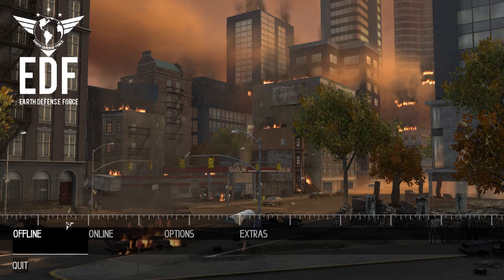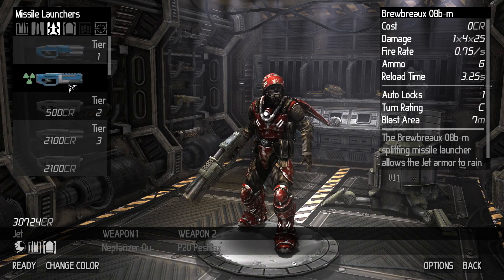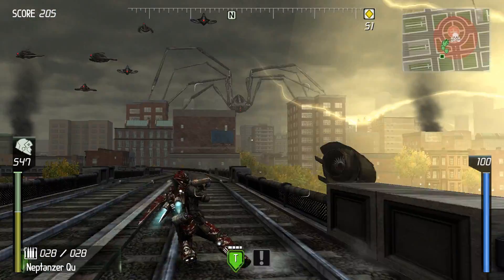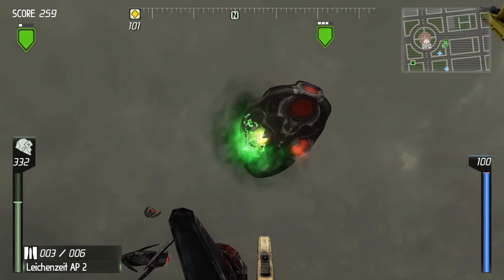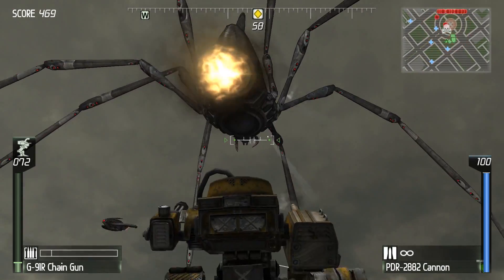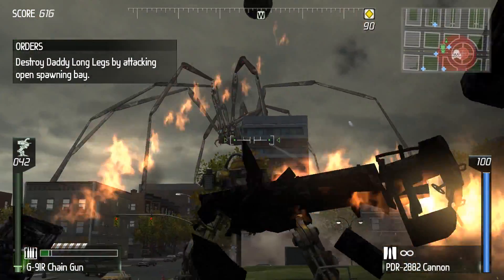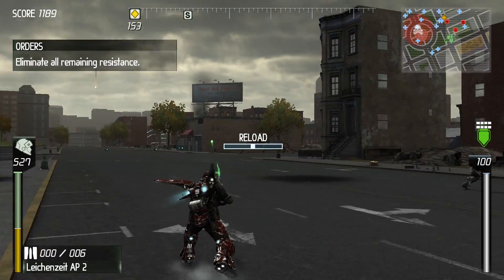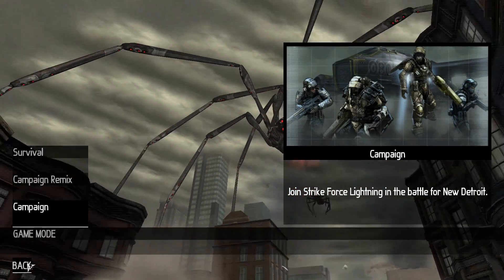Earth Defense Force: Insect Armageddon: C1M5: The Daddy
Let's Play Earth Defense Force: Insect Armageddon

A a member of the EDF it is your job to remove the alien Ravagers from the planet. Armed with an incredibly powerful arsenal plow down the insectoids and free Earth!

I have completed this game in the past, but unfortunately can't clear my save. Still the game is all about excessive gameplay, and I feel making it a bit easy is all part of the cathartic nature of exploding hundreds of insects per mission!